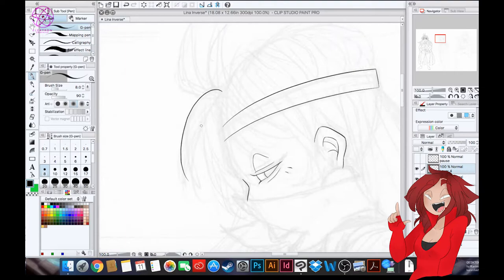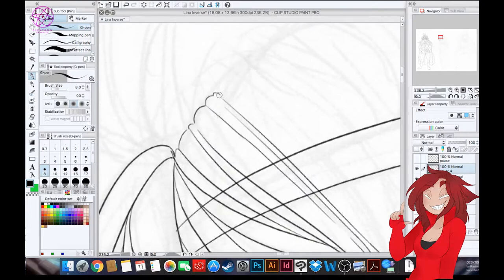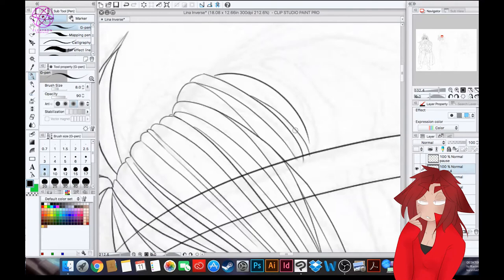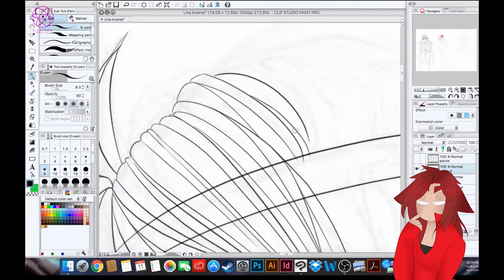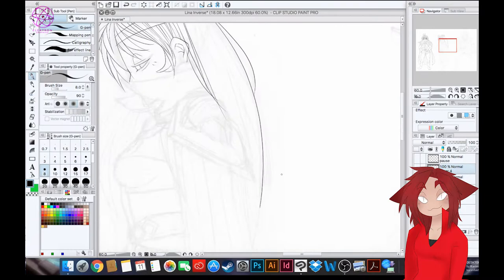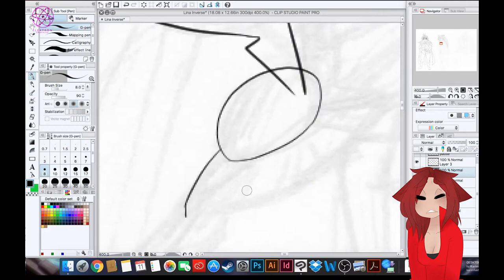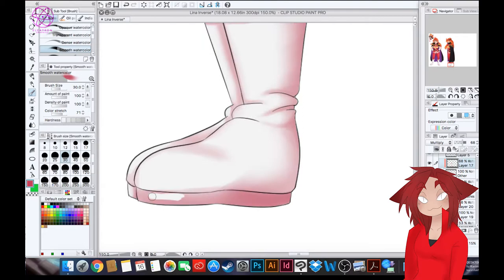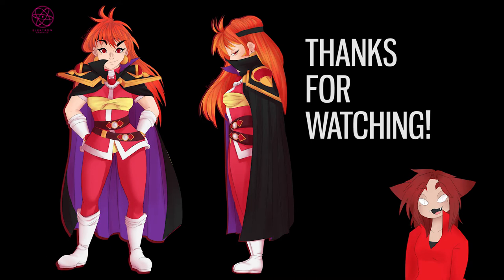Logically Creative: Sci-fi and Fantasy | Lina Inverse Speedpaint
FIRST EVER VOICE OVER!
Let's chat science fiction and fantasy!